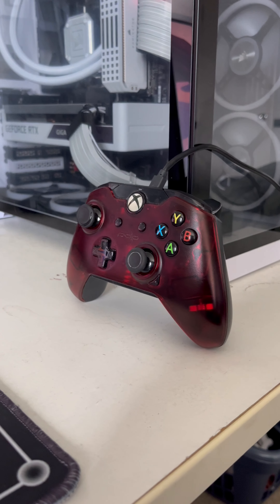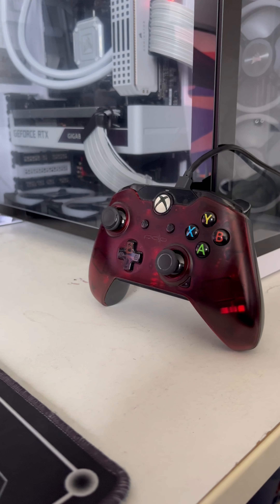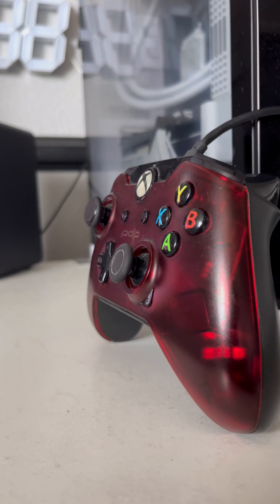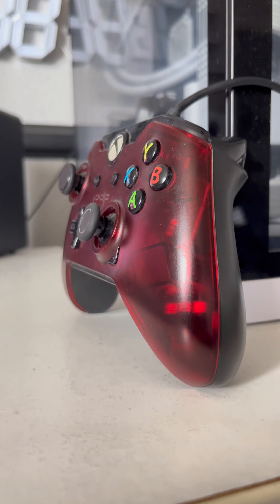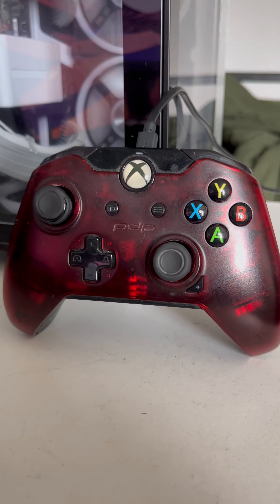PDP Xbox One Wired Controller 3 Year Review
PDP Wired Game Controller - Xbox Series X|S, Xbox One, PC/Laptop Windows 10, Steam Gaming Controller - USB - Advanced Audio Controls - Dual Vibration Videogame Gamepad - Crimson Red